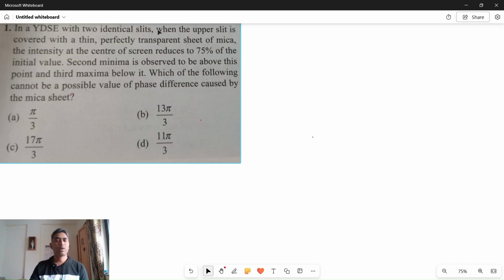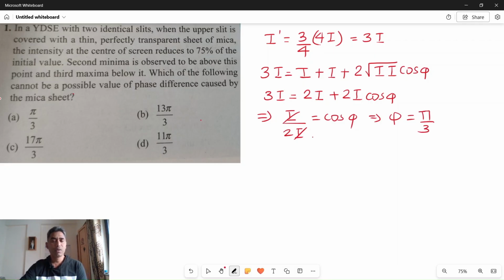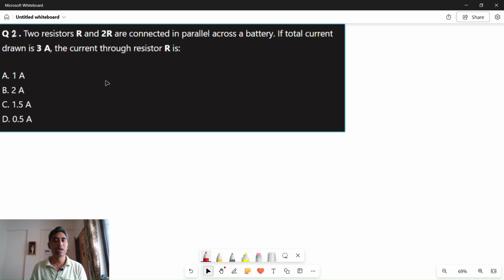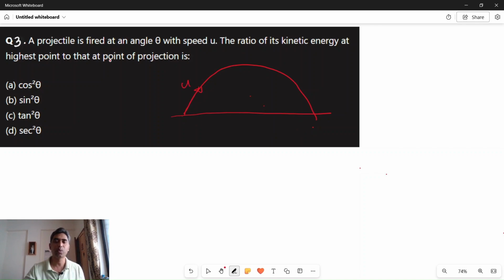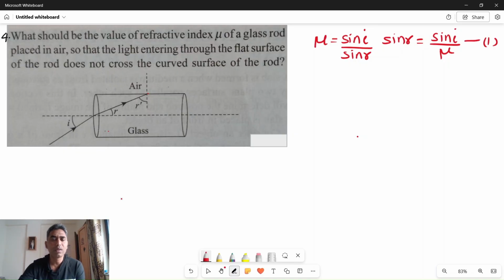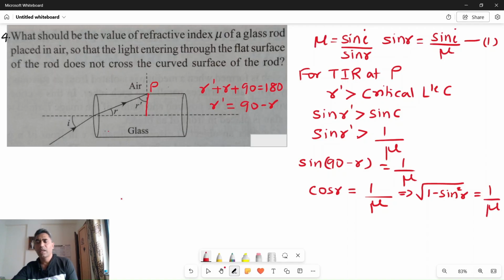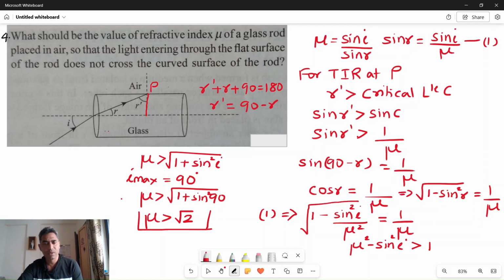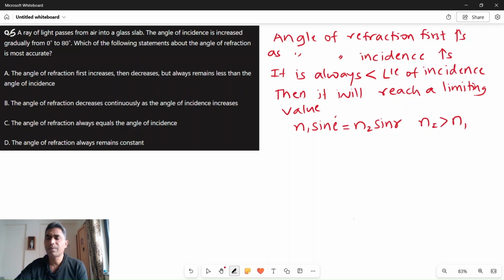Everyday Physics practice questions NEET 2026| DAY 6